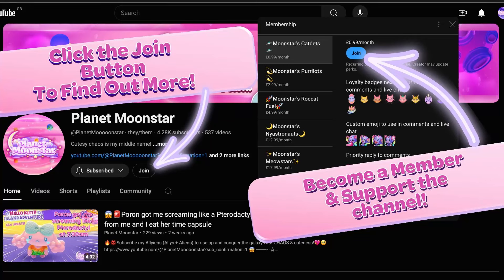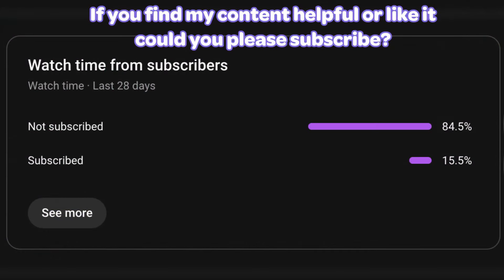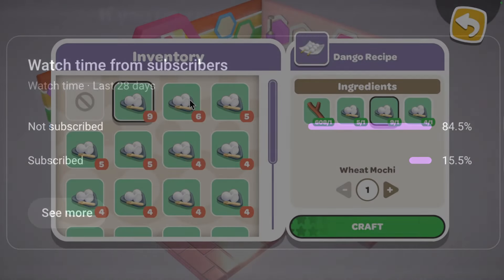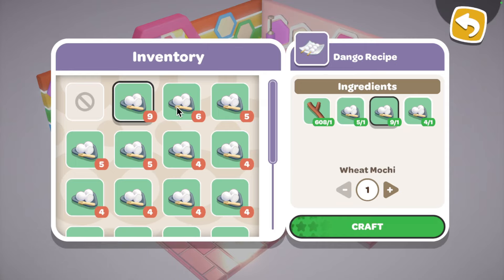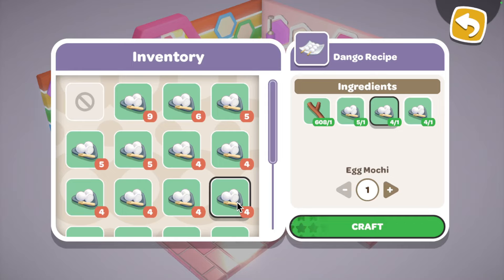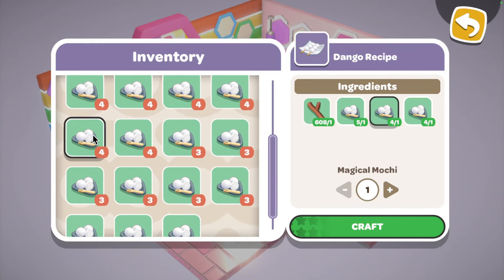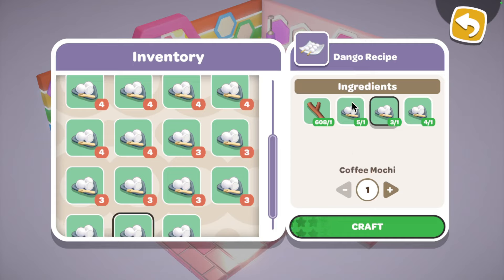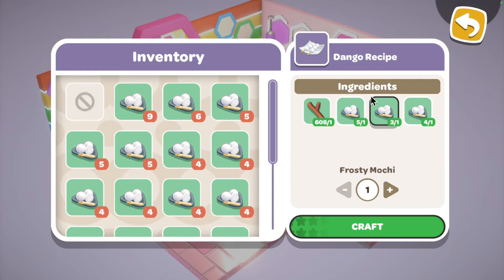✨🍡ULTIMATE ALL DANGO RECIPES GUIDE - Hello Kitty Island Adventure 🍡✨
「 ✦Catch my lives here!✦ 」

‎‧₊˚✧About Me✧˚₊‧

「 ✦ Name: Moonstar ✦ 」
「 ✦ Gender: Non-Binary ✦ 」
「 ✦ Pronouns: they/them ✦ 」
IMAGES FROM WIKI
‧₊˚✧My Links✧˚₊‧

If you need to email me randomly for some non-weird reason (and yes emailing me to ask when the baked bean infused ritual with the goats is being held again is not a valid reason Libby you’re not invited after the last time, there’s still baked beans on the ceiling).